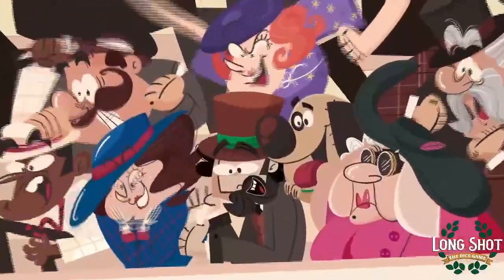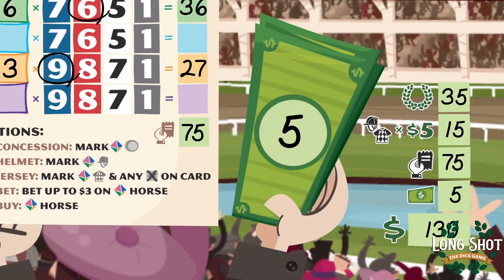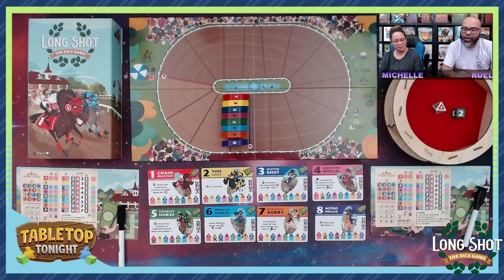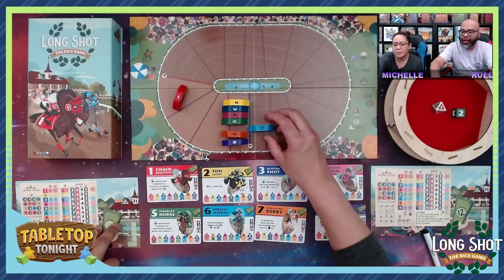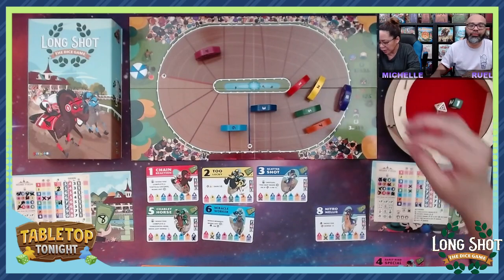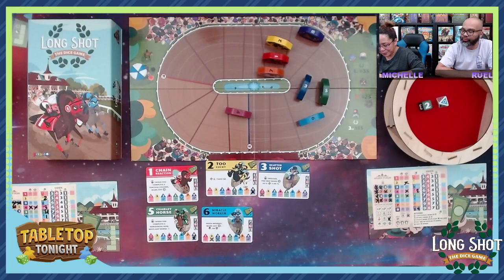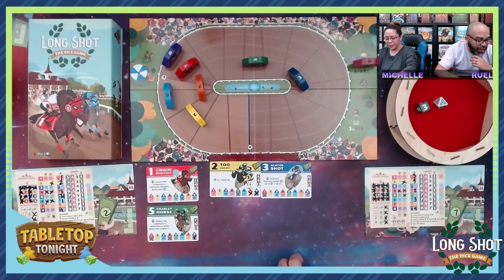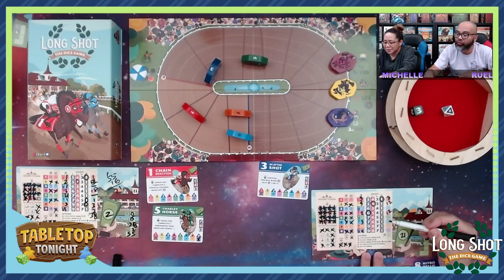Long Shot: The Dice Game Live Play Through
Twitch live play through of Long Shot: The Dice Game from Perplext -- Watch live

Coming to Kickstarter soon! Sign up to be notified when Long Shot: The Dice Game goes live

0:00 Introduction
4:57 Long Shot Trailer
6:40 Welcome
30:10 Overview
41:15 Gameplay